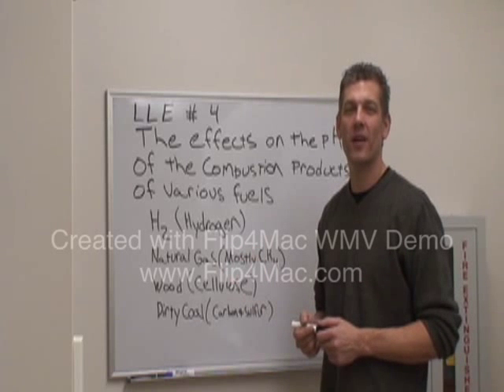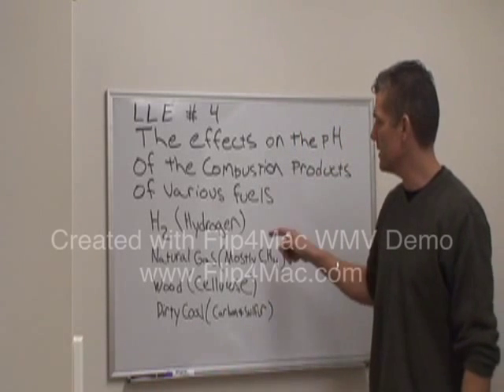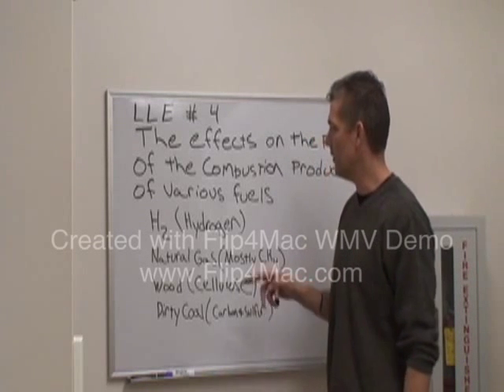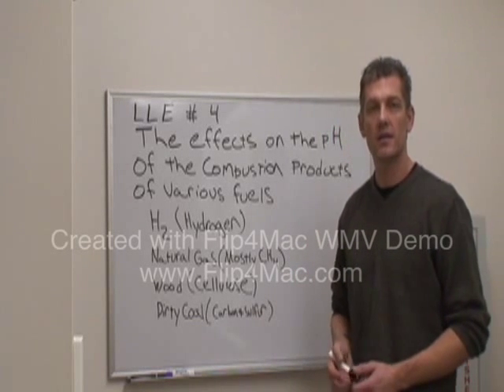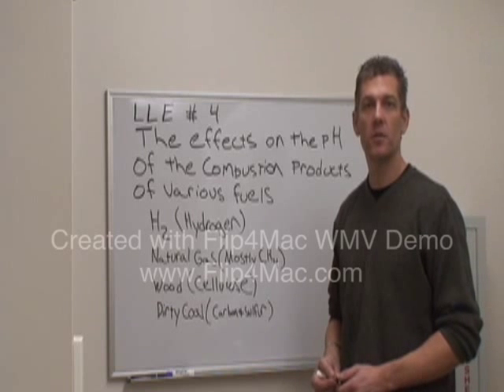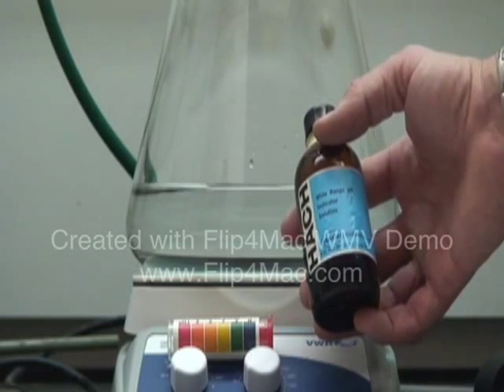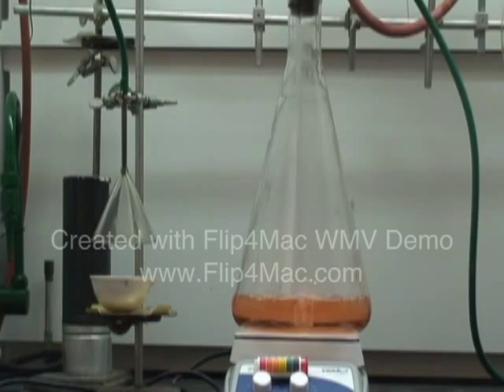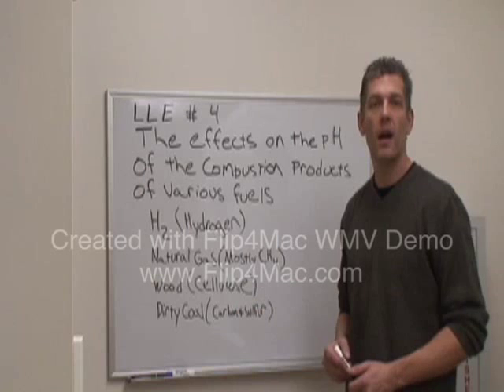CombustionProductsLLE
Combustion products demo